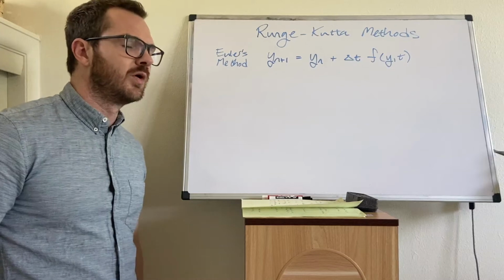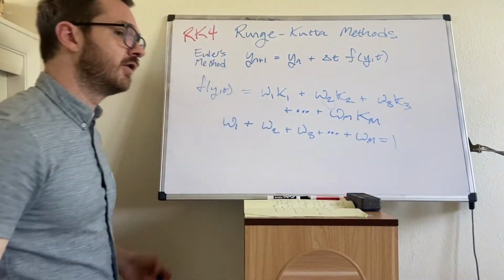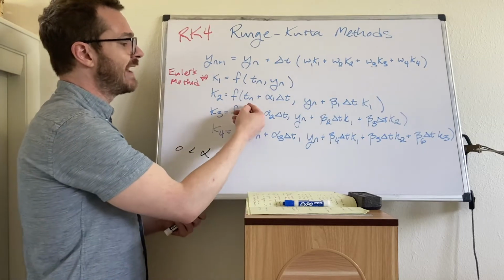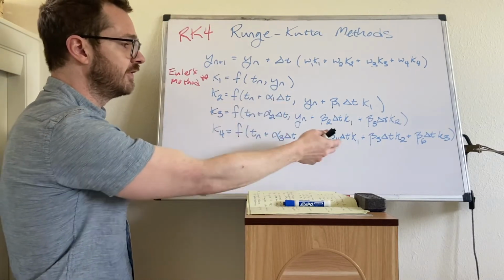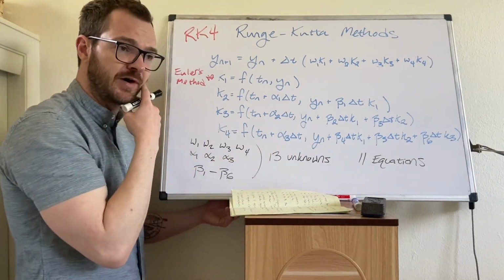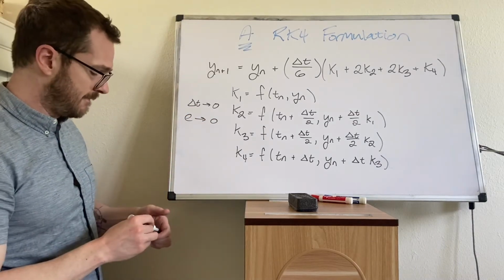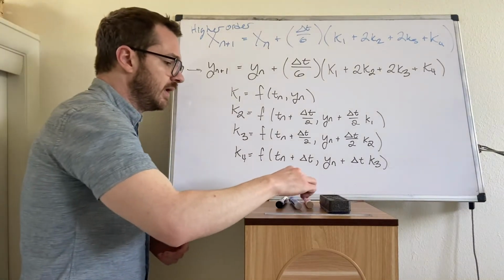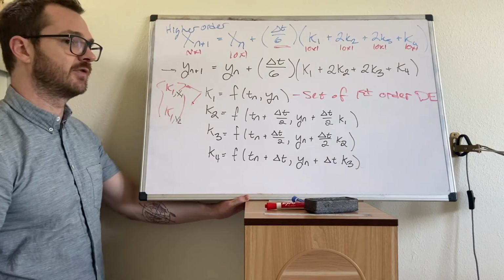Numerical Integration: Runge-Kutta Methods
In this video, we discuss the Runge-Kutta formulation for numerically integrating differential equations.